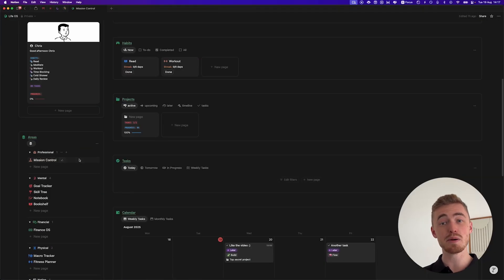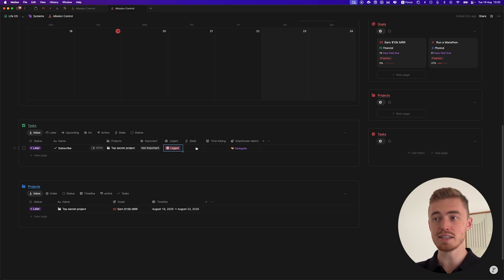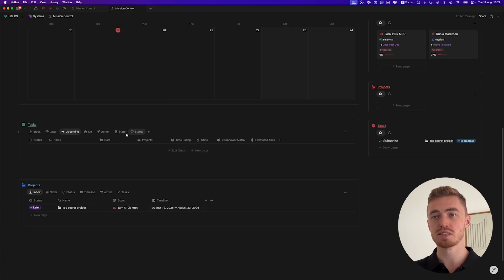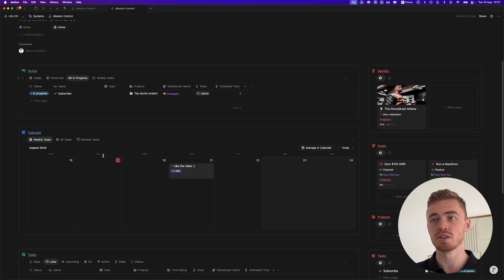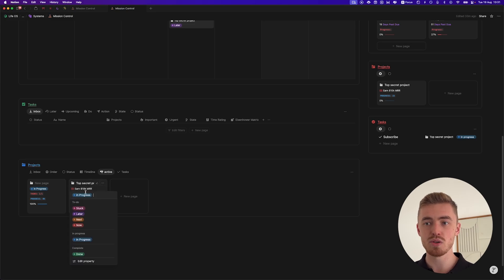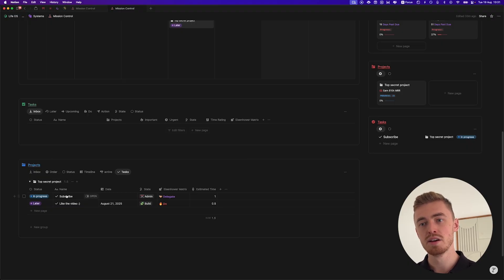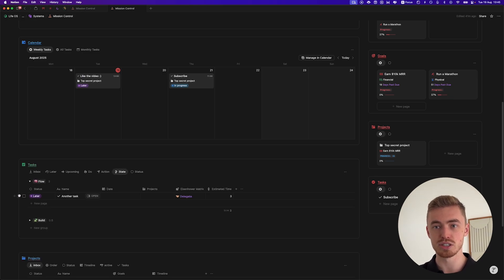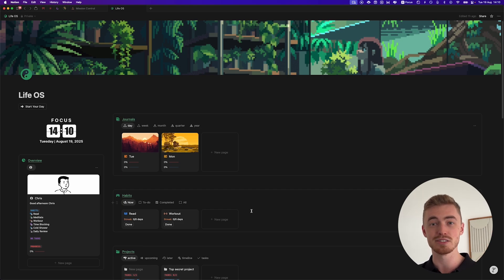The Ultimate Notion Time & Task Manager! (built With Science)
In this video I show how I manage my tasks & projects in Notion, using time & energy management techniques and frameworks such as time blocking and the Eisenhower Matrix. This is a complete project & task management system and dashboard that will help you stay on top of your responsibilities and help you get your most important work done.